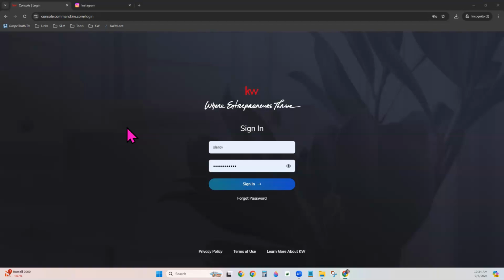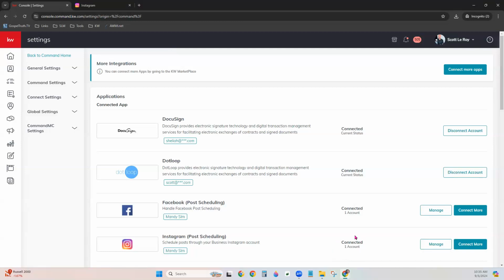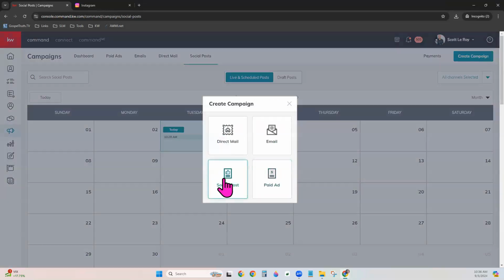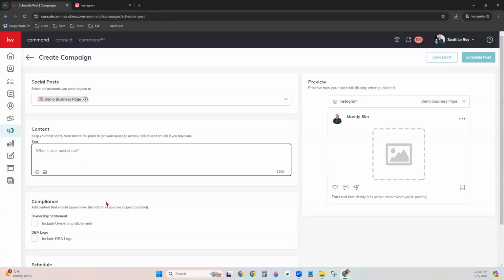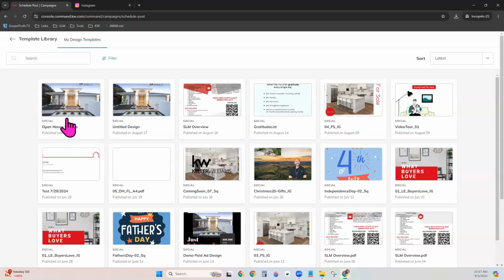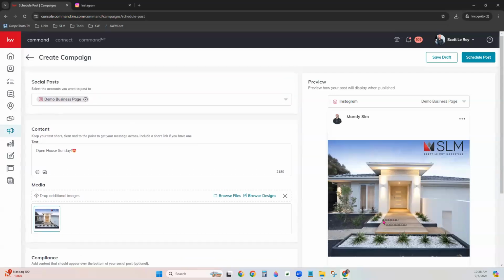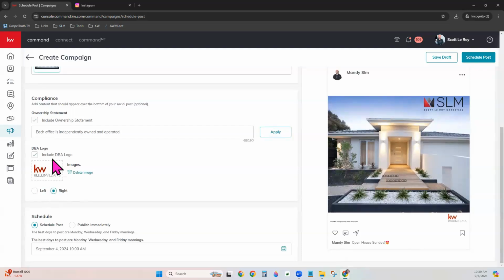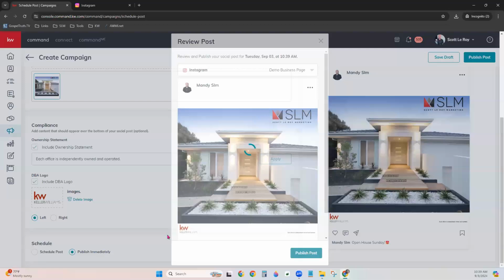Tech Tip: Schedule an Instagram Post through Command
The video shows how to make sure you IG is linked to Command, create social post campaign, schedule it or post it immediately.